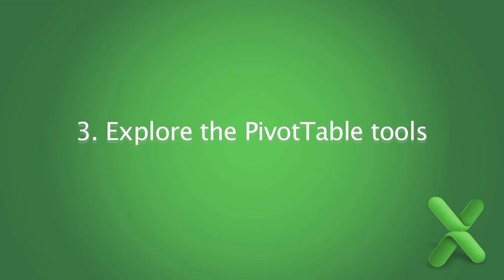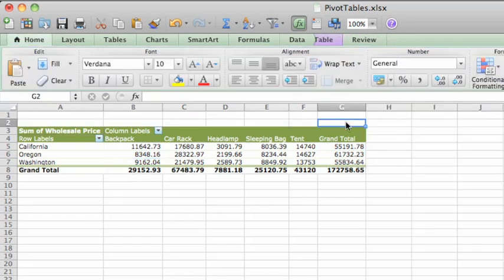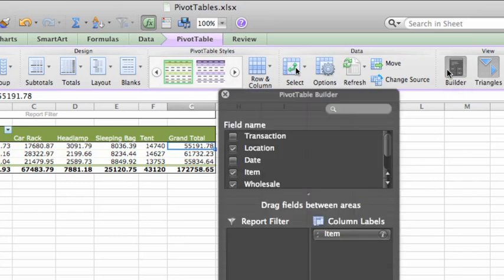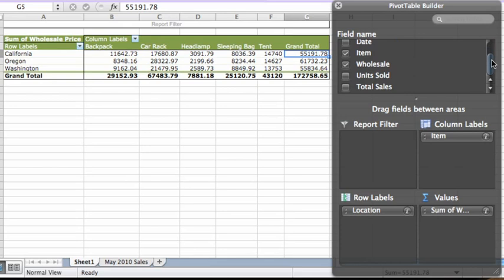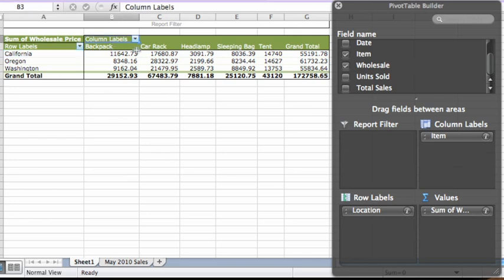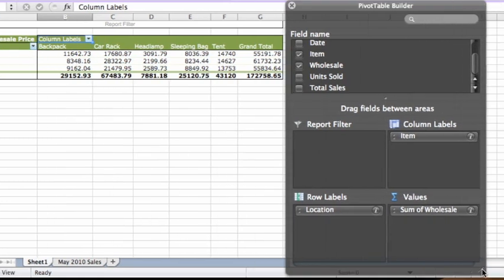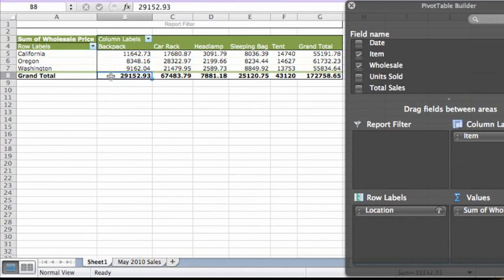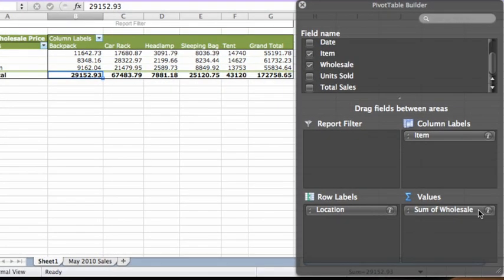Lesson 3 - Explore the PivotTable tools